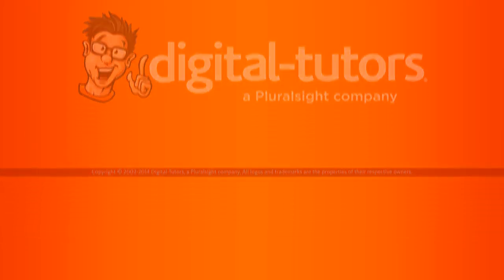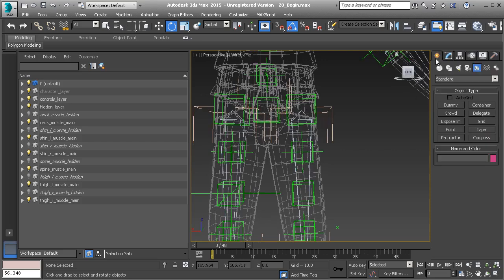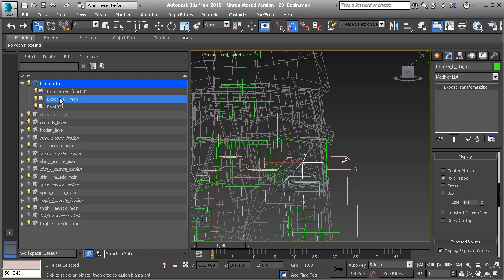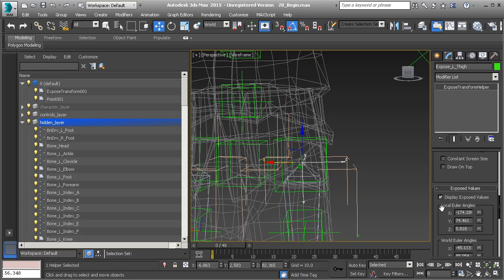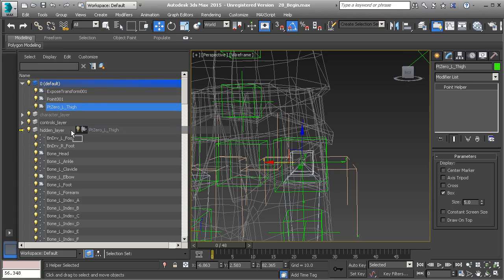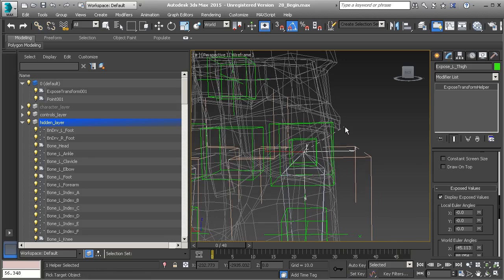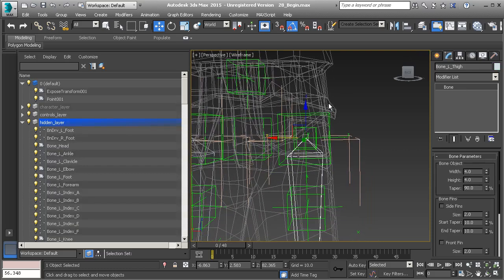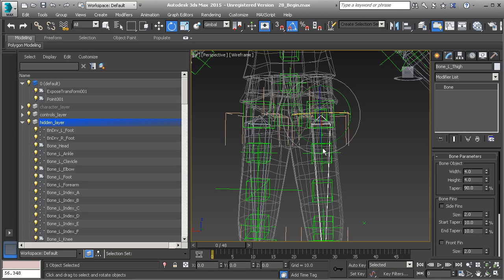28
Setting up the twist systems for the thighs